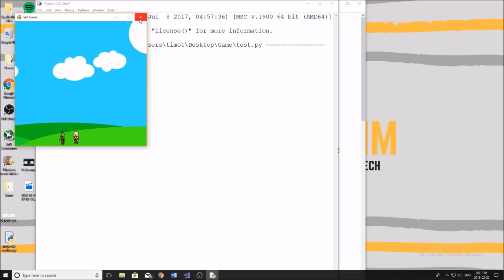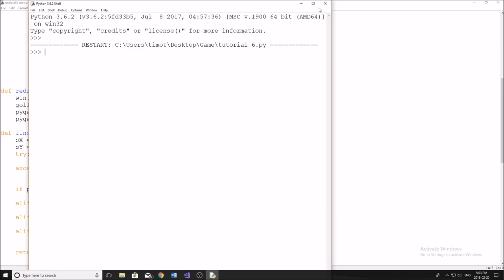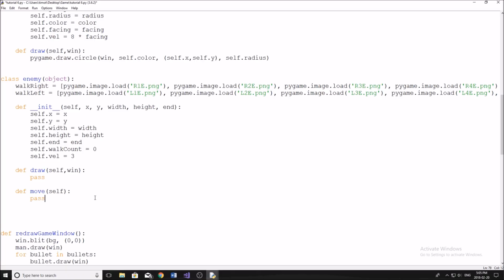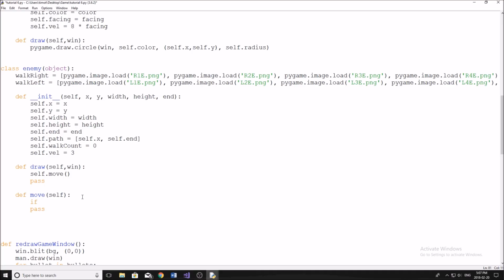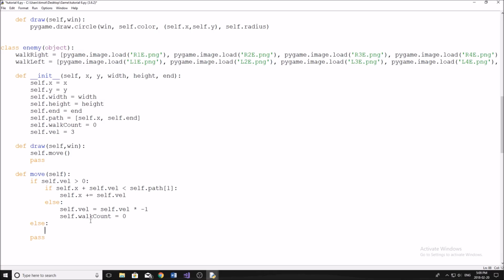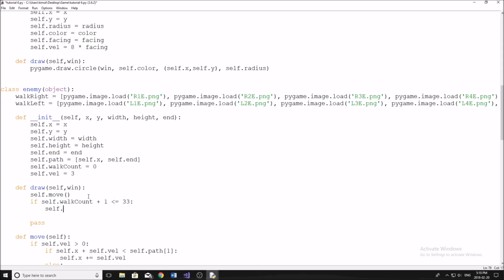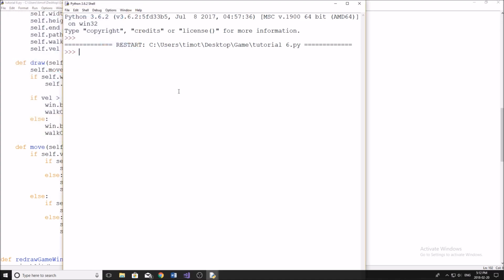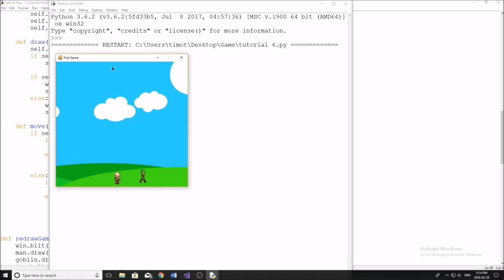Pygame Tutorial #6 - Enemies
In this video I explain how to create an enemy that moves along a one dimensional path. This is done in python 3 using the module pygame. This series is focused on creating a solid foundation of how games function and how objects move and interact with each other so that you can use these skills to create other, more complex games.